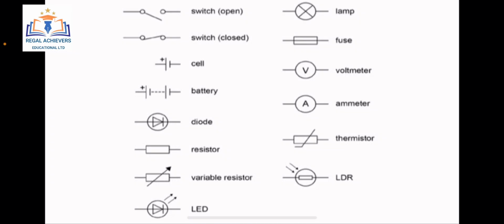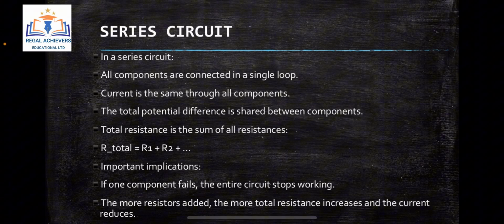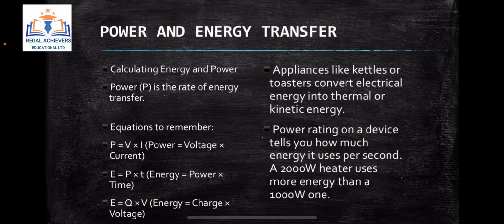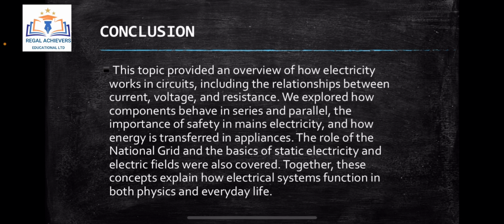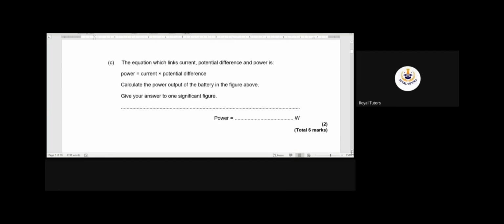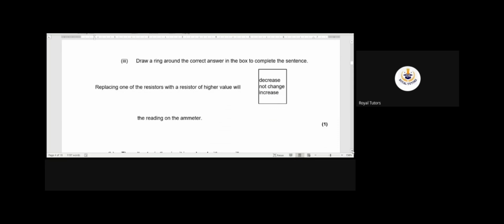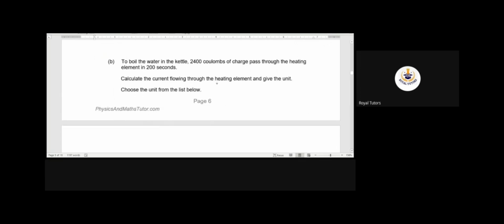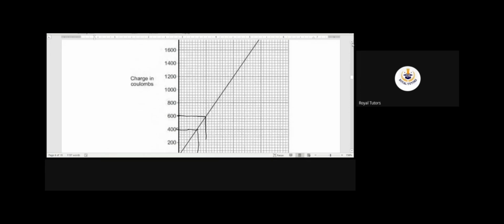PAPER 1 AQA GCSE PHYSICS OVERVIEW_ELECTRICITY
In this video, we break down the key concepts from the Electricity section of AQA GCSE Physics Paper 1. You’ll learn about current, voltage, resistance, circuit types, energy transfer, mains electricity, and static charge — all explained clearly to help you prepare for your exams.

Whether you’re revising or just starting out, this overview will give you the confidence to tackle electricity questions with ease.

📘 Covers:
 • Circuit symbols and basic components
 • Series vs. parallel circuits
 • Ohm’s Law and resistance
 • Power and energy calculations
 • Mains electricity and safety
 • The National Grid
 • Static electricity and electric fields

📌 Perfect for Year 10 & Year 11 students following the AQA specification.